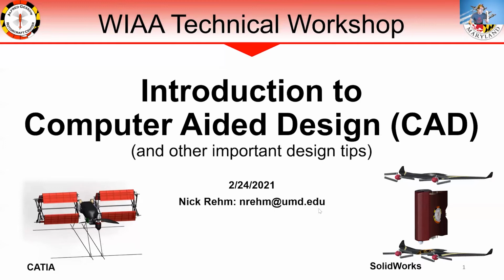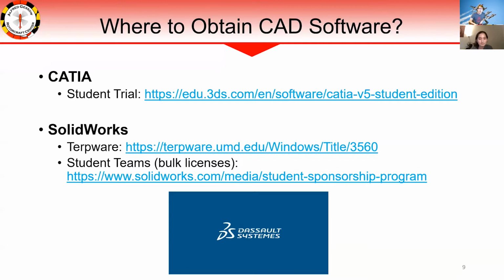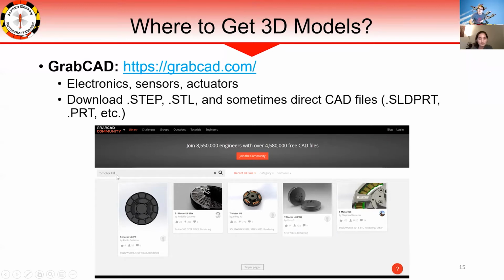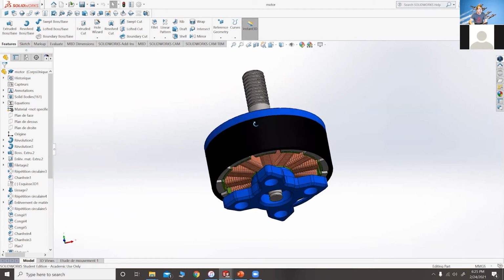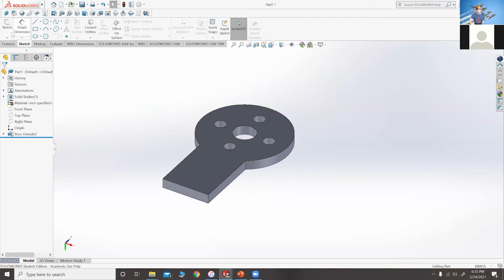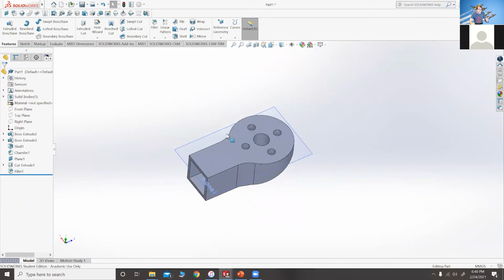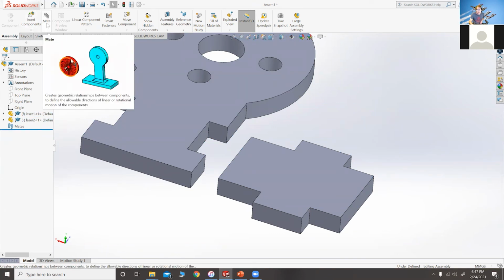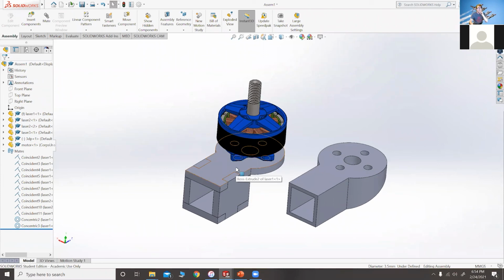WIAA Technical Workshop: Introduction to Computer Aided Design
WIAA aims to provide students with hands on application of concepts learned throughout their studies through interactive technical workshops. This workshop focused on computer aided design (CAD) and some design considerations that should be accounted for early on in the design process.